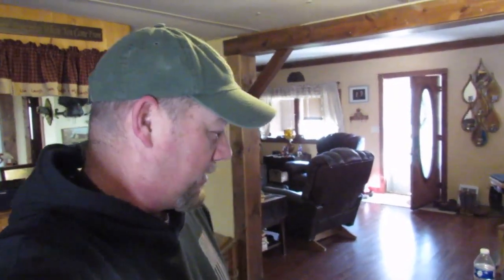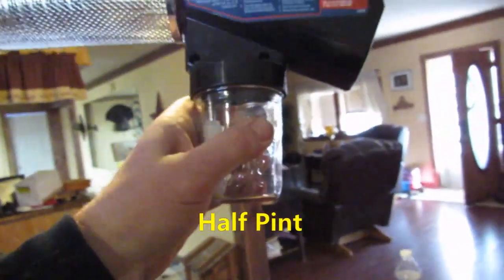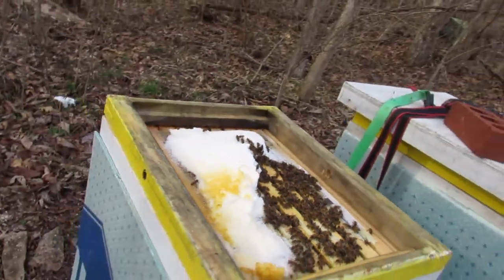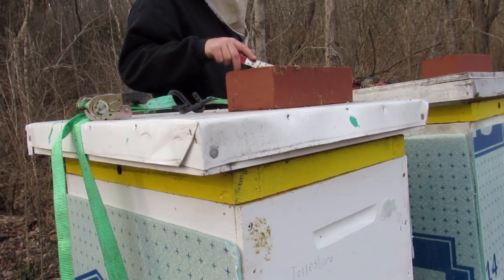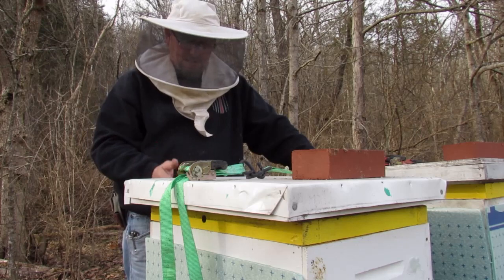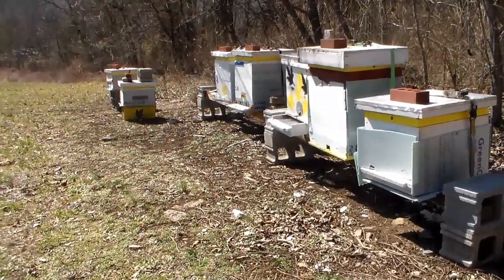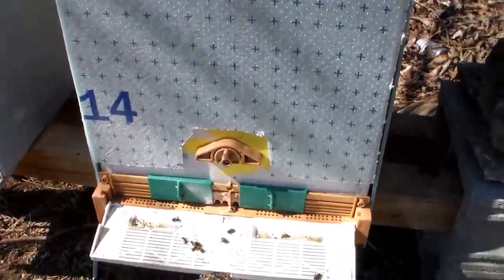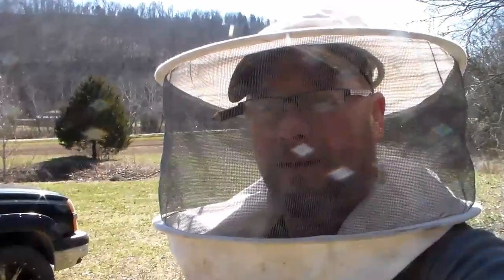Oxalic Acid Fogger method for Verroa Mites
Not sure im happy with the fogger in this video but it done ok. Vaporizer on its way.